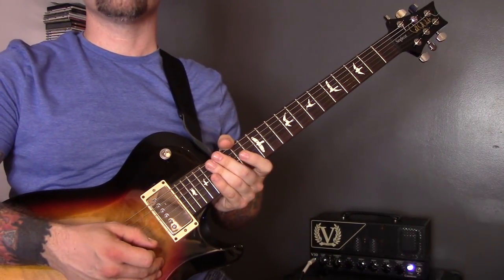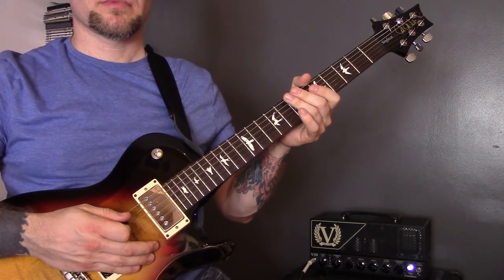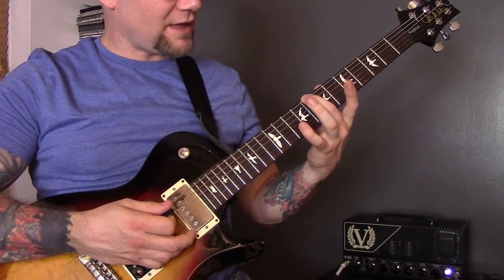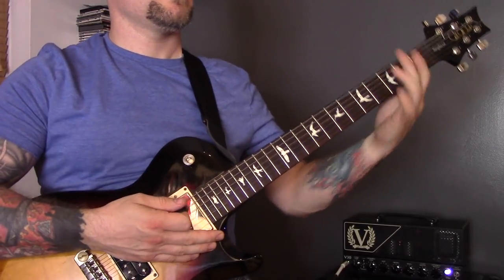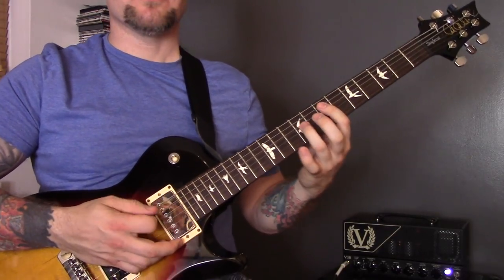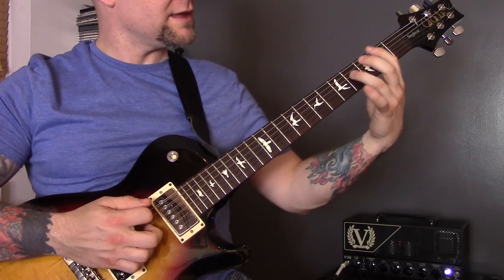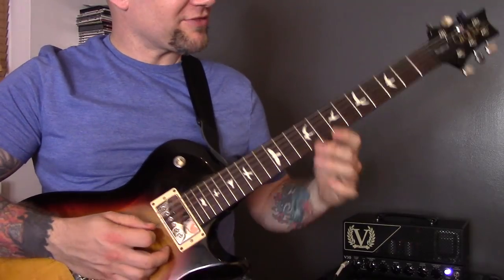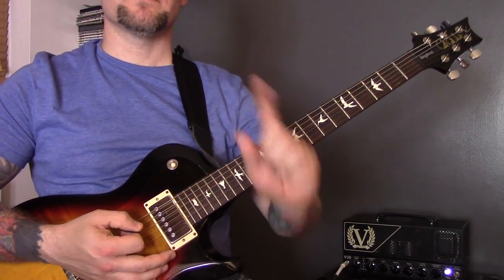20 Guitar Techniques In One Riff!